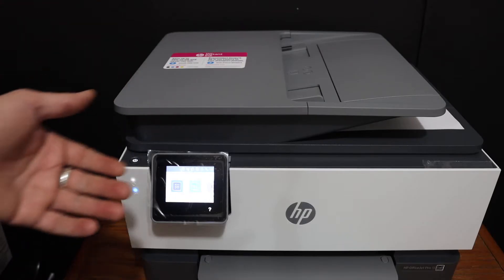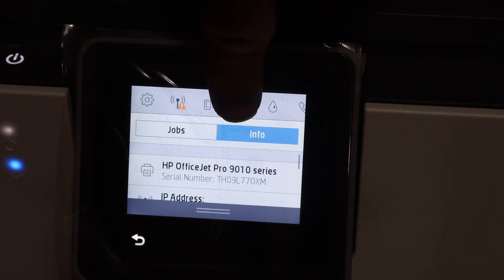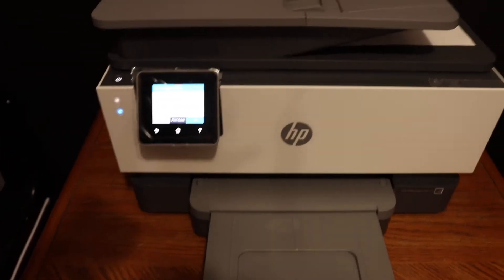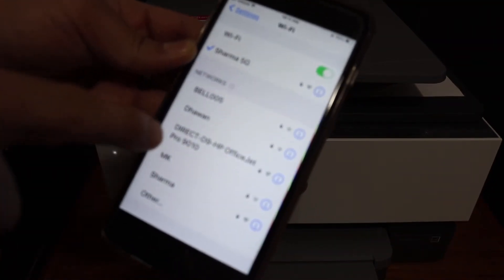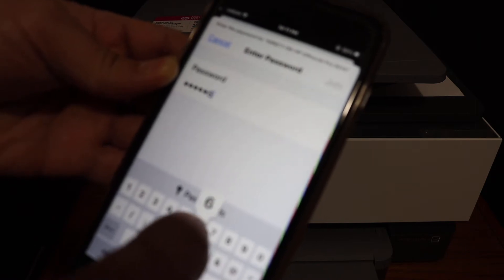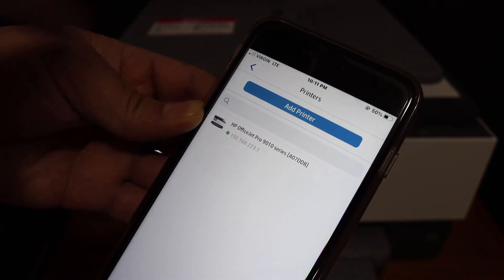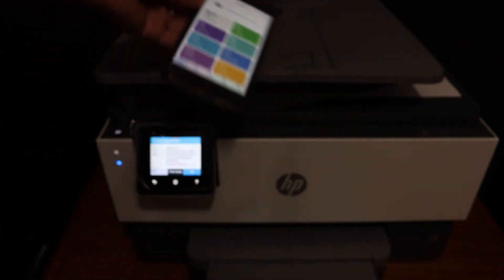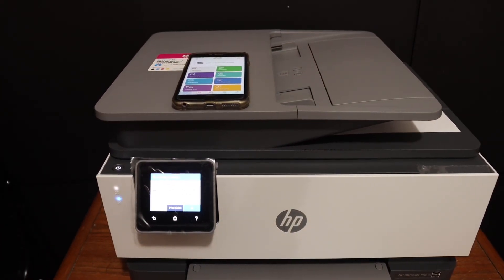HP OfficeJet Pro 9015 WiFi Direct SetUp.